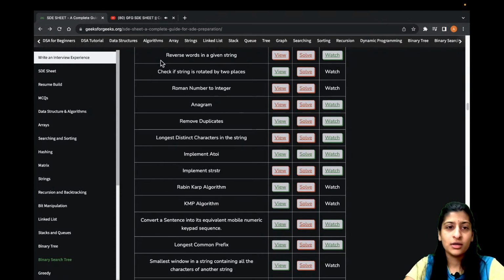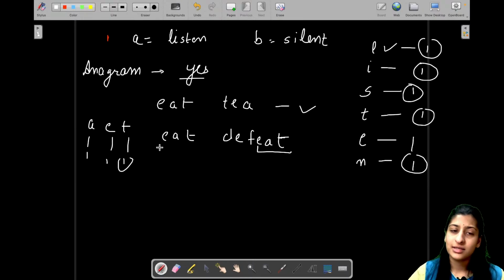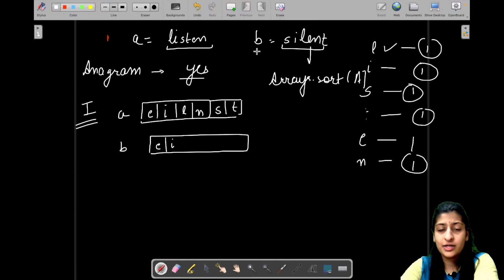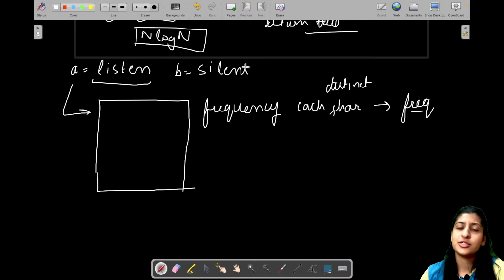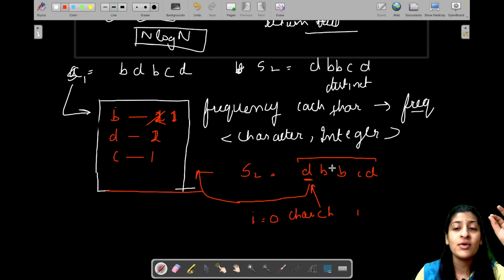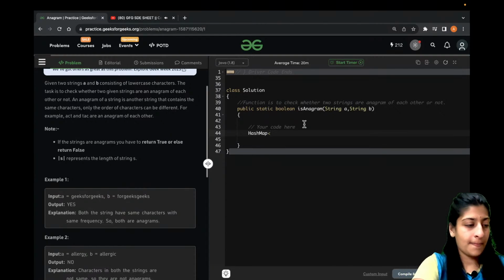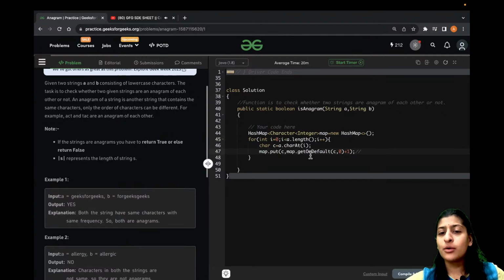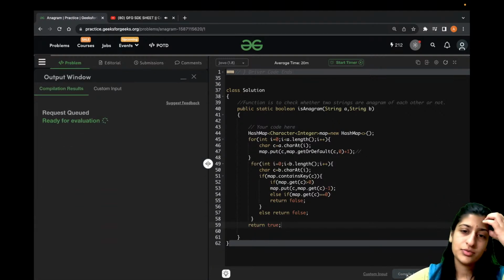GFG SDE SHEET || Conquering the SDE Role || Anagram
🎯 Strings are the foundation of text processing in computer science, and mastering them is paramount for Software Development Engineers (SDEs) seeking proficiency in algorithmic problem-solving.

Join us for an engaging live session as we transition from our exploration of matrices to the intricate world of Strings, a crucial section of the GFG SDE Sheet. In this session, Anvita Bansal, will walk you through a captivating problem: 'Anagram.' This problem not only challenges your algorithmic skills but also showcases the practical utility of string manipulation.